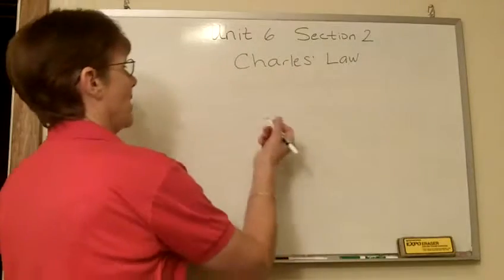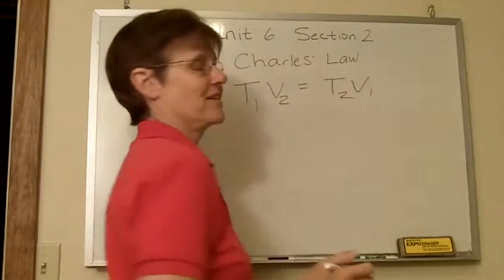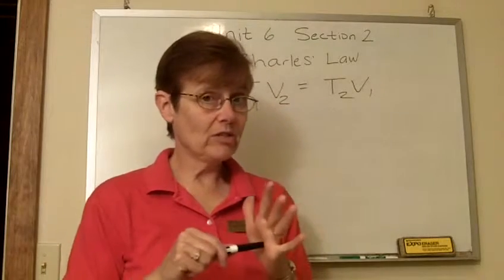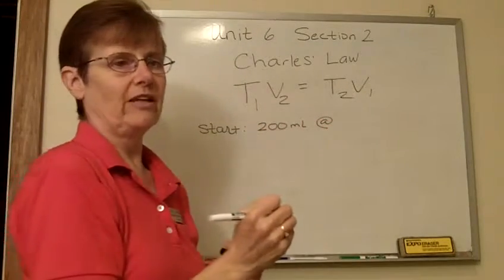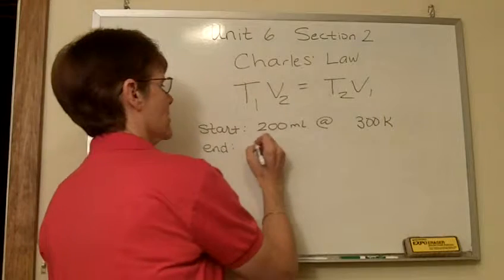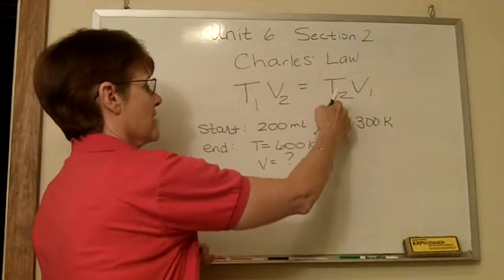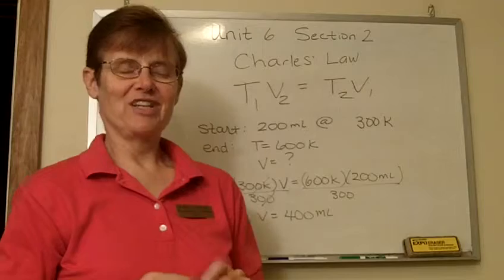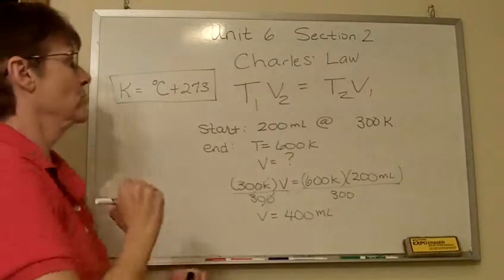Charles' Law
Description